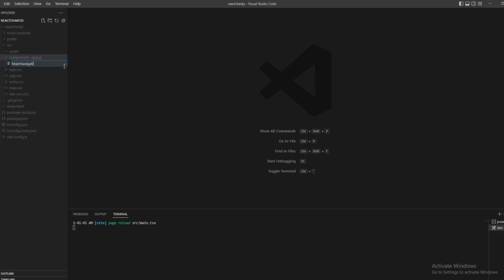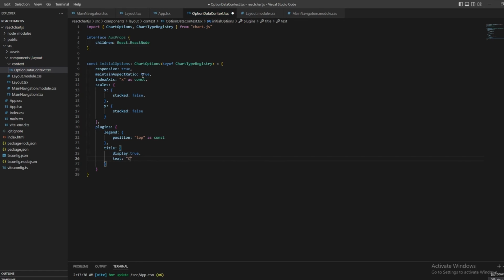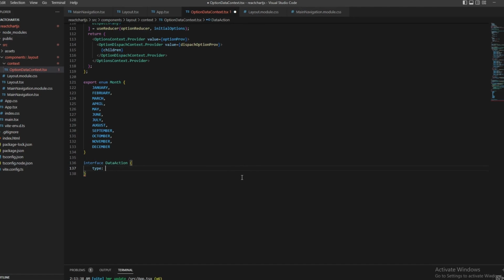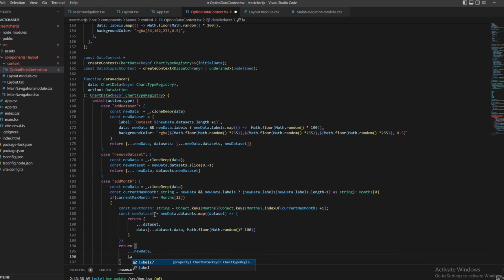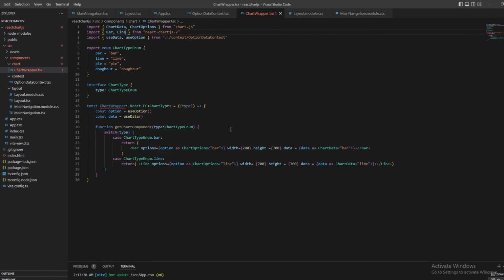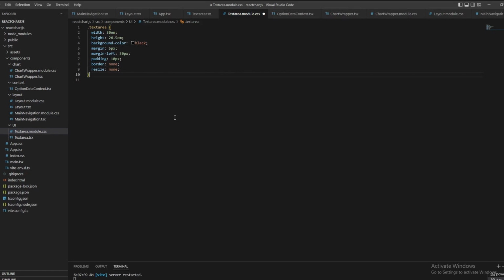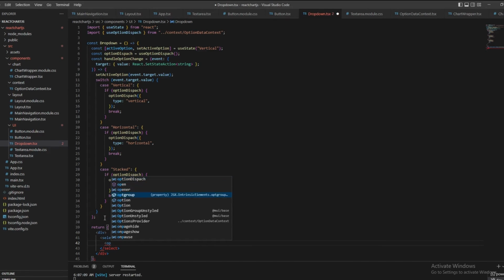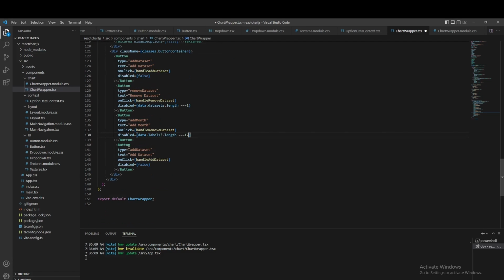Beautiful Charts with React Typescript and Chartjs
This video represents a complete example of how to implement a beautiful charts and visualizations using React Typescript Vite and of course Chart js

⭐️ Video Content ⭐️

0:00 - Hi I'm Mr Impulse
0:20 - Creating the navigation
2:28 - Styling the navigation
6:16 - Creating  and Syling the Layout
9:22 - Create the option Context and Dispatcher and reducer
22:24 - Create the data Context and Dispatcher and reducer
41:18 - Creating the ChartWrapper
49:23 - Provide in the App component
52:00 - Creating the UI components
1:13:40 - Provide the UI intro the ChartWrapper
1:22:00 - Final Product